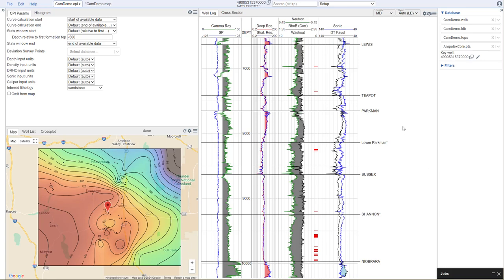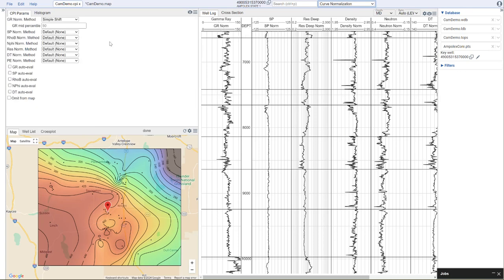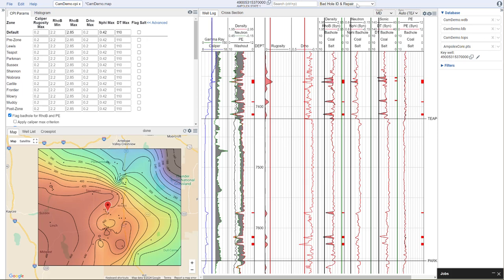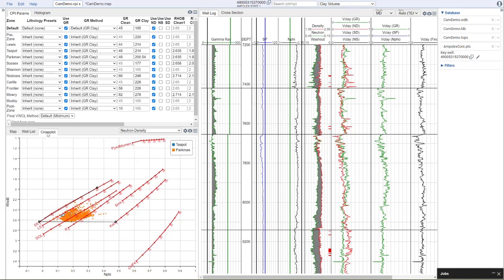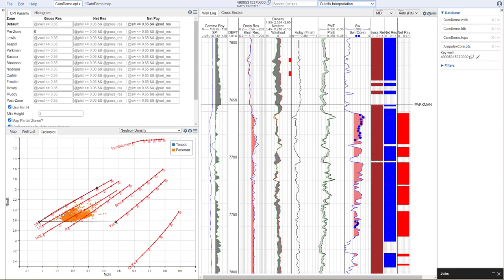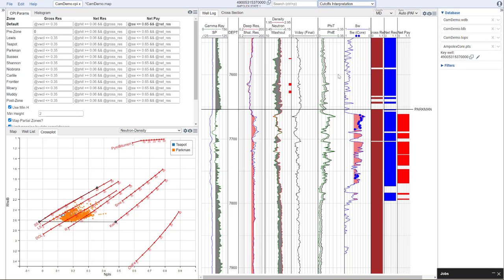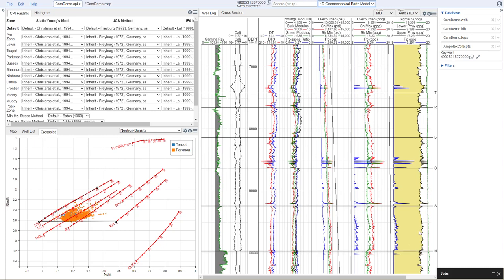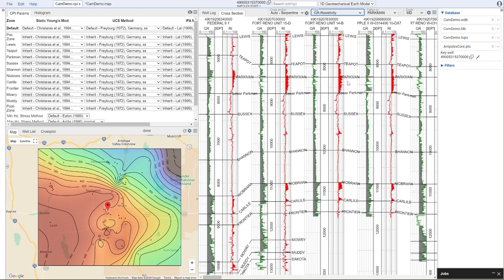Petrophysics & Geoscience by Danomics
In this brief video I cover the 4 areas where many of Danomics' customers see the most value. These include:
1. Log data clean-up and QC
2. The core petrophysical workflow
3. Advanced interpretation tools
4. Integrated mapping and cross-sections

Danomics lets you rapidly build up your interpretation generating a best-in-class interpretation along the way.